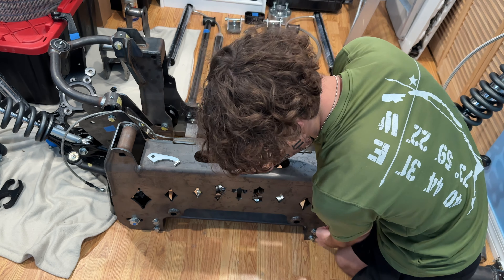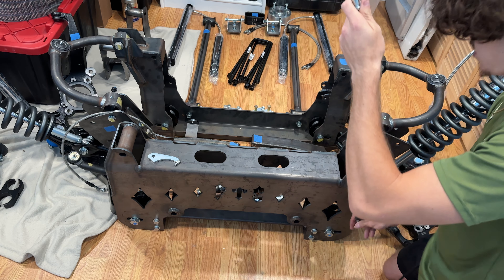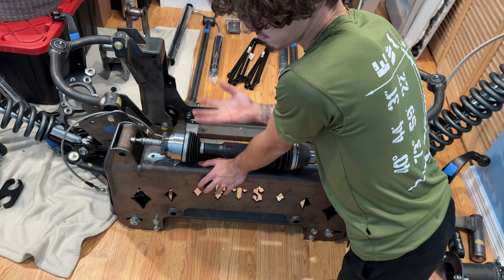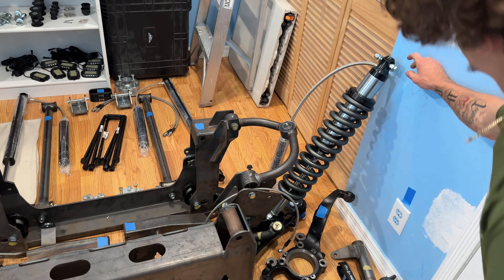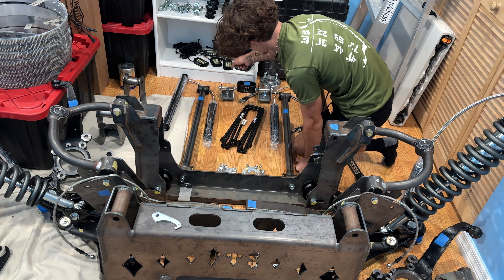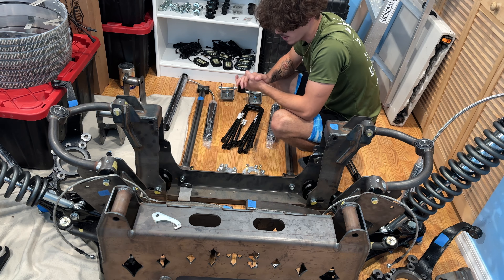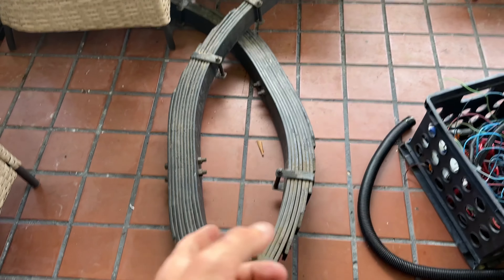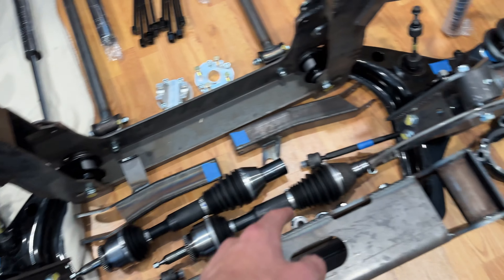Going Over My CUSTOM 20" FTS Lift Kit